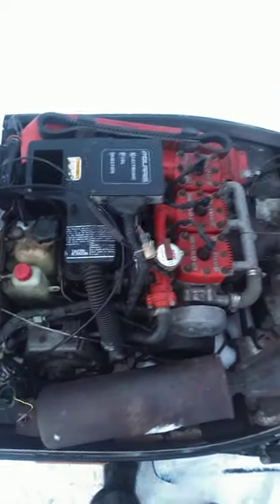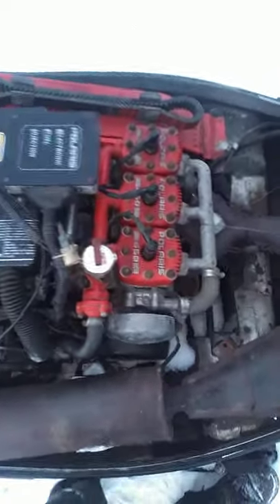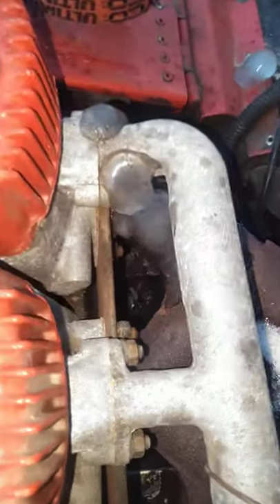Polaris 650 efi